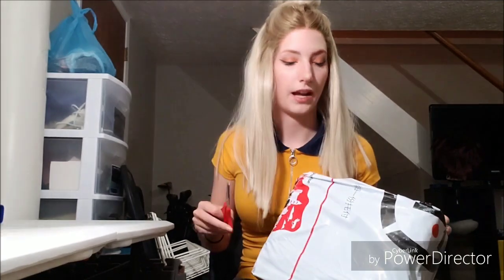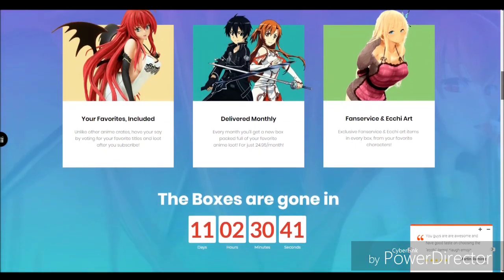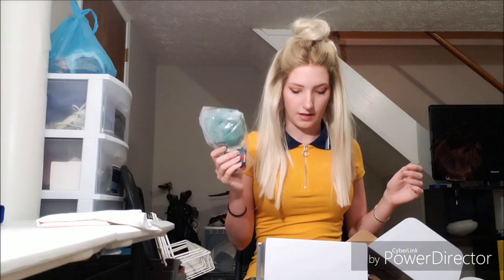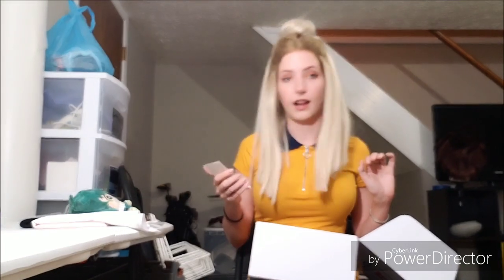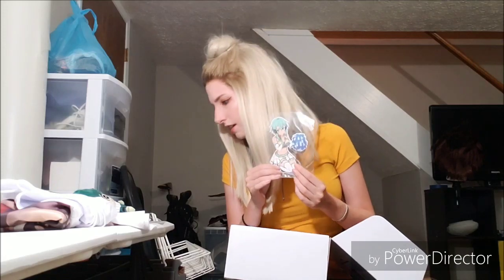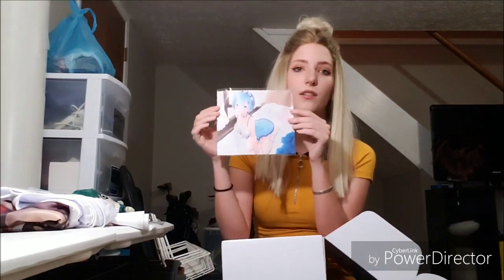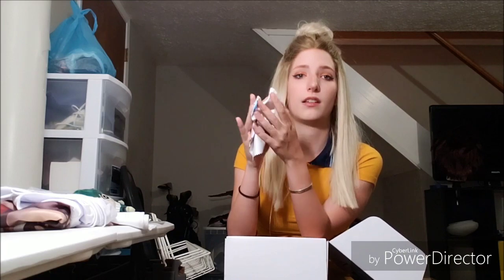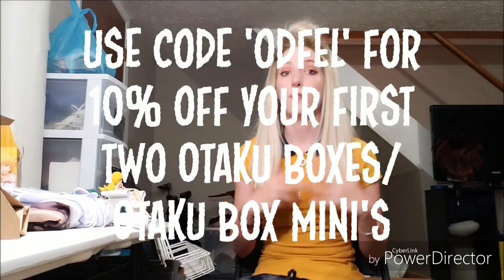The Otaku Box | MONTHLY HENTAI SUBSCRIPTION BOX???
Sorry it was so late to get posted, but I am stoked to finally show you all the Ecchi box!! Let me know if you did too!